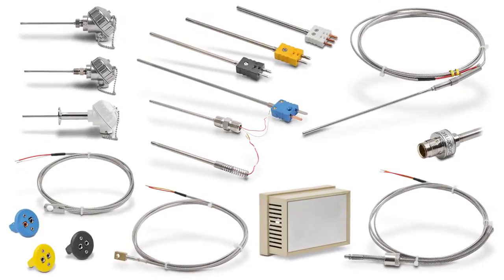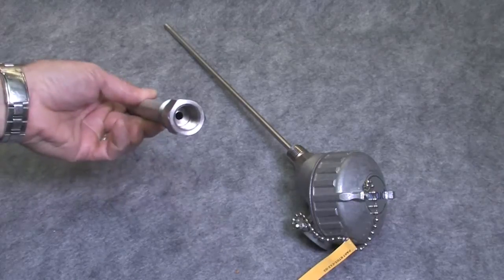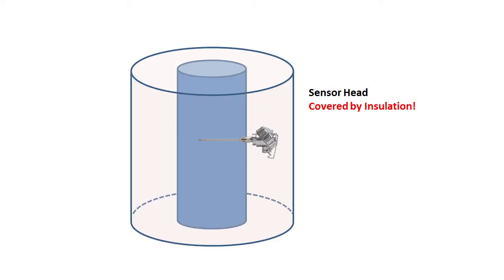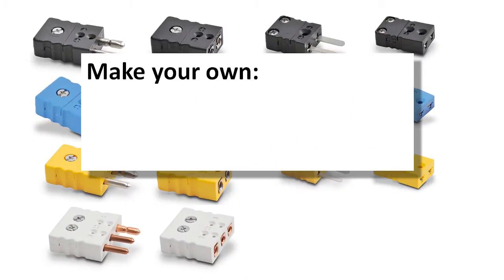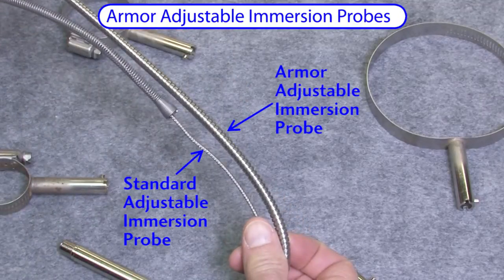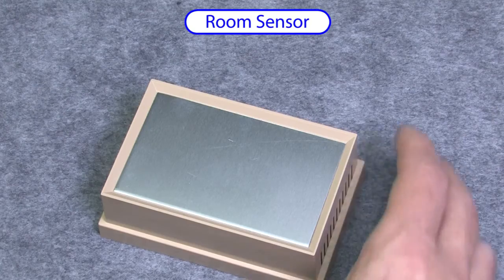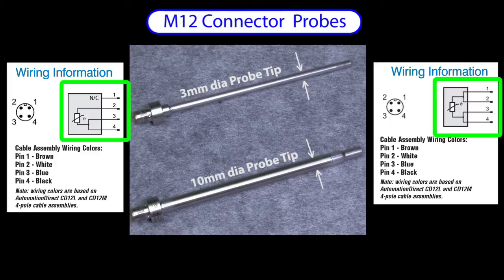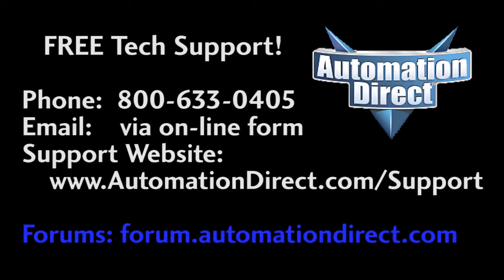Essential Guide to Industrial Temperature Probes at AutomationDirect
Learn about all the different types of temperature probes and which ones will work best for your application..